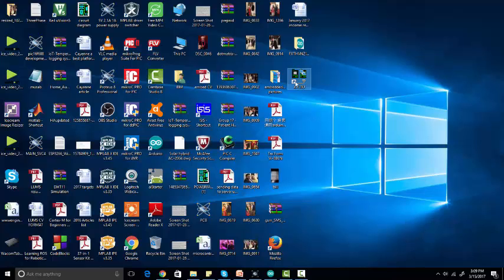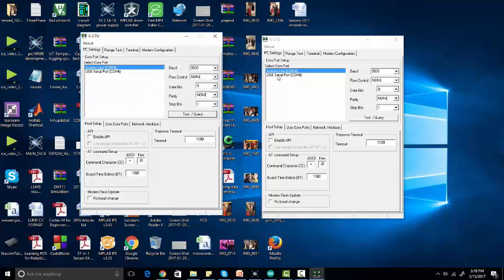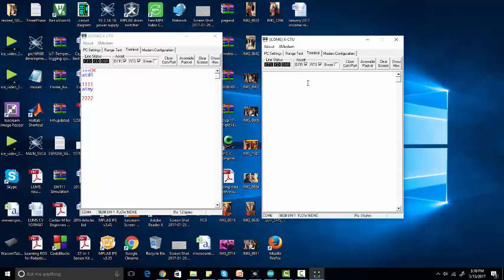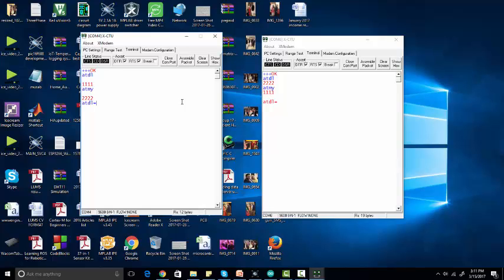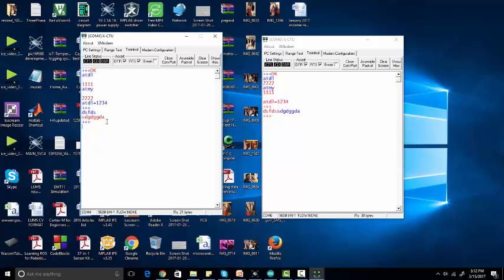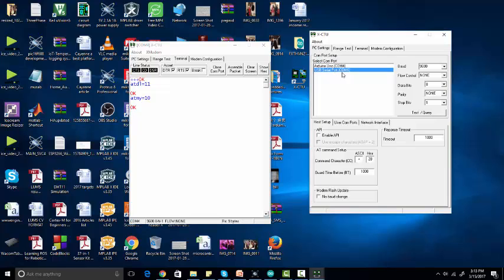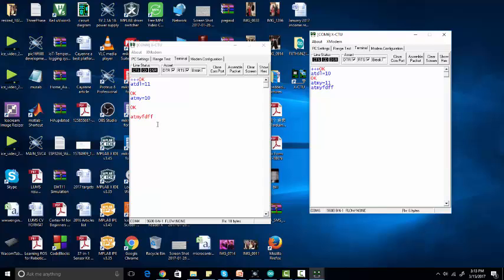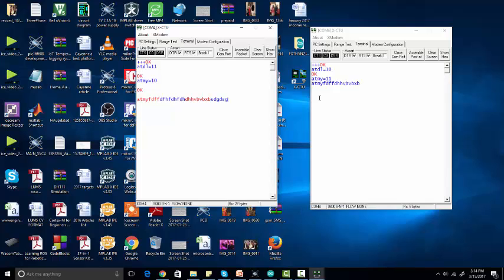how to configure two Xbee module to communicate with each other